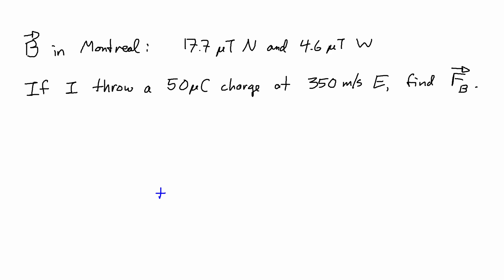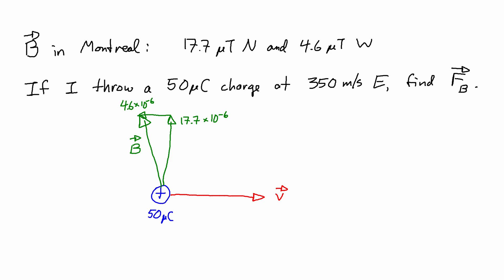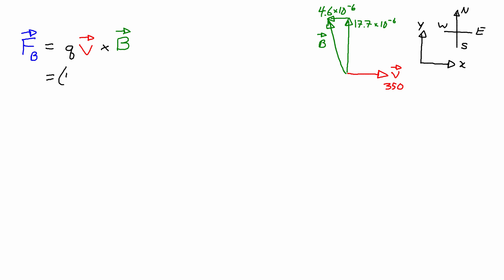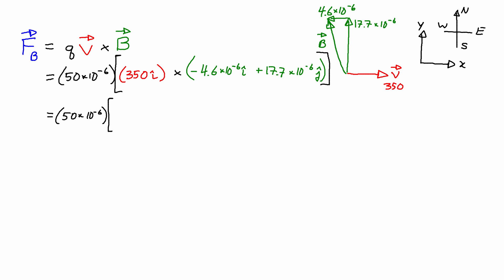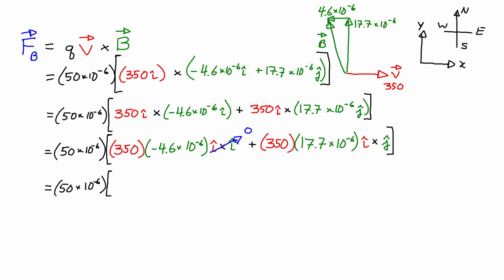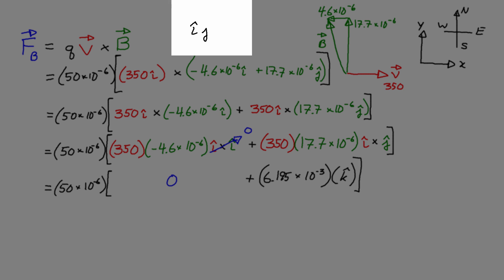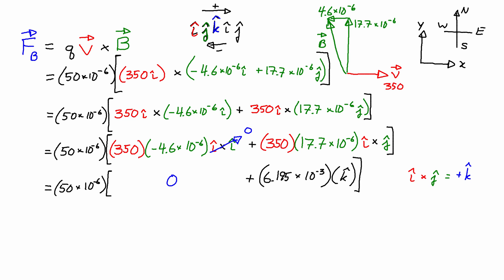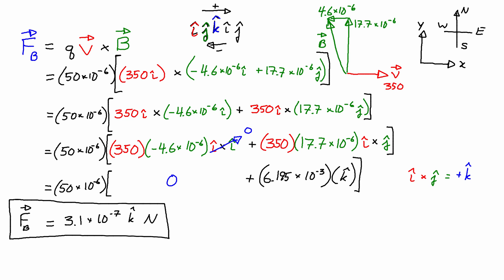Magnetic Force on an Electric Charge Moving in a Magnetic Field - Fb=qv x B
This video demonstrates how to use vector components of velocity and the magnetic field to calculate the magnetic force on an electric charge moving through the magnetic field.  It's not hard to do, but many students struggle with this at first because you have to work in 3D.

Next week I'll publish a followup video, solving the same problem using vector magnitudes to find the magnetic force magnitude and the right-hand rule to find the direction.

For more details about how I help students pass physics,

Good luck!
Scott